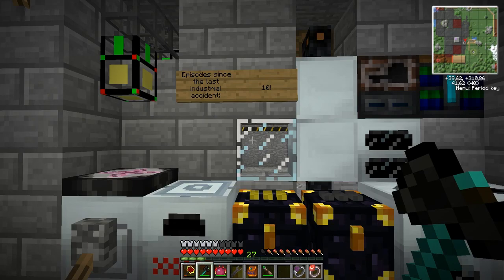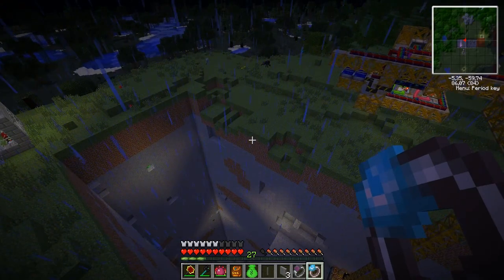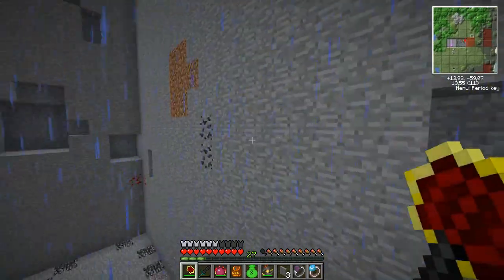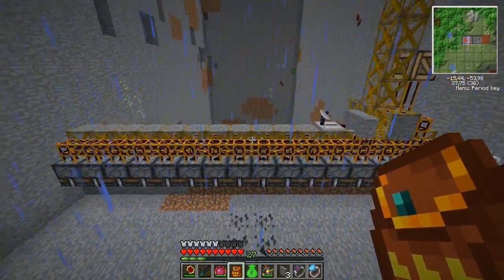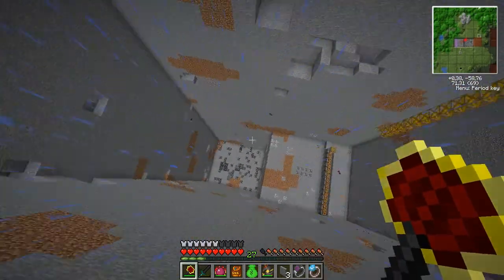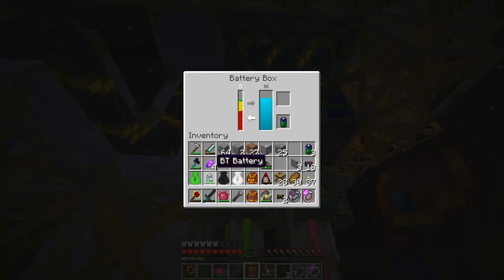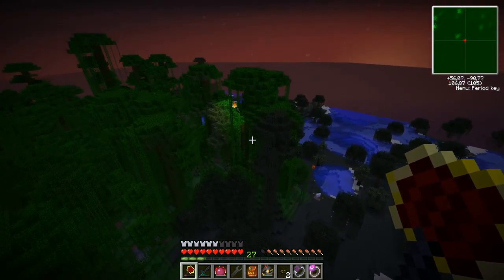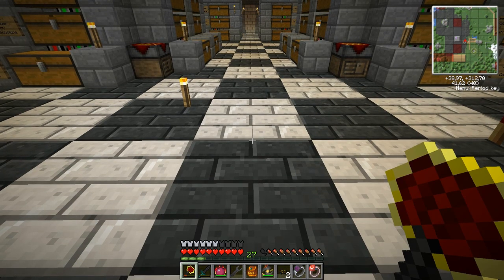[Technic 7 - 021] - Reconstruction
Quite the talky episode, but not a lot built. Reconstructed the mining rig head since it ended up breaking because of a bug.

Also, I discuss the ending of this season and the start of a new world!

I love to hear your feedback on the gameplay, and if there are things I can improve, please let me know!